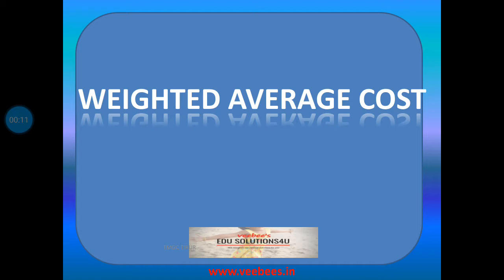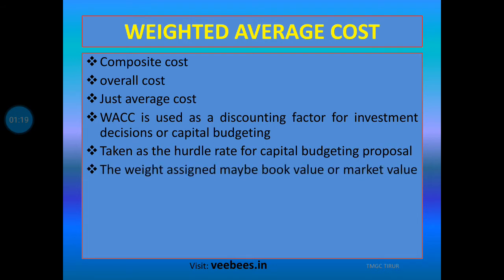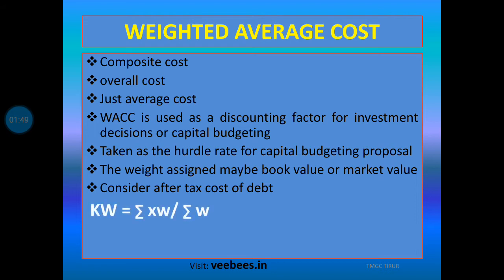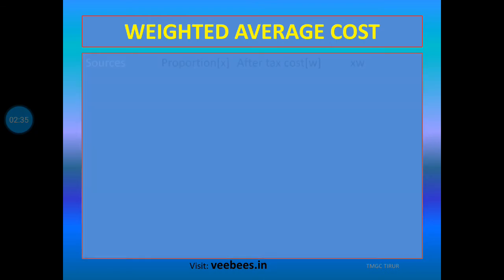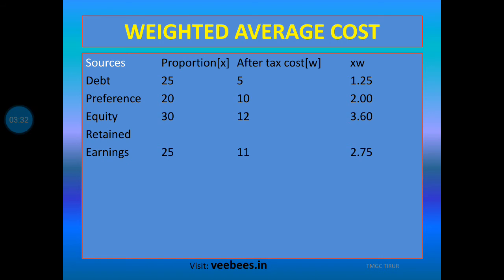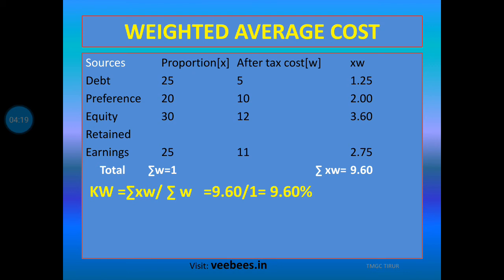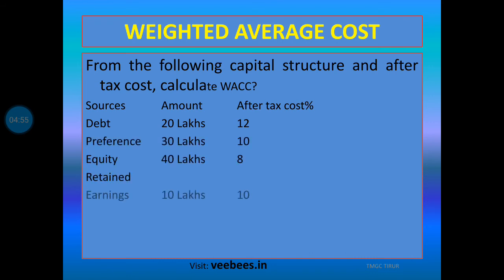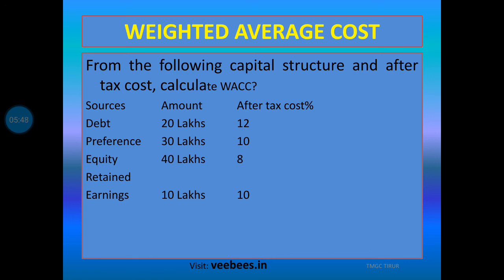Weighted average cost of Capital